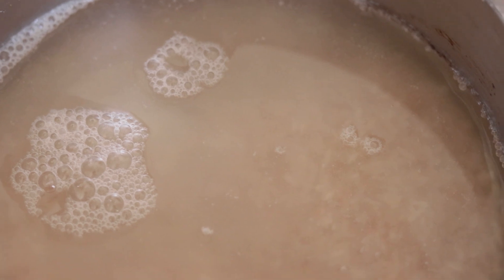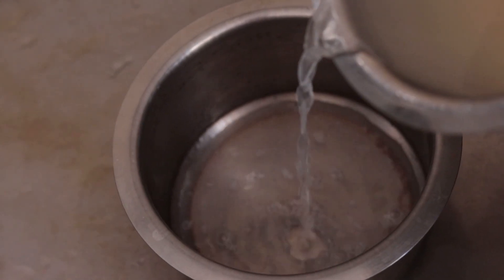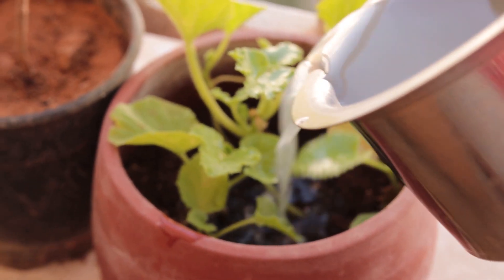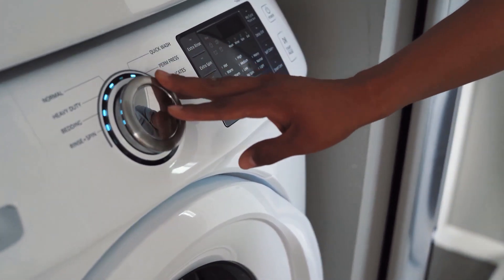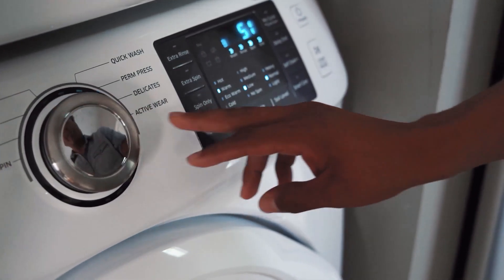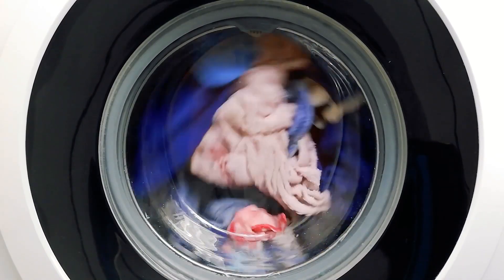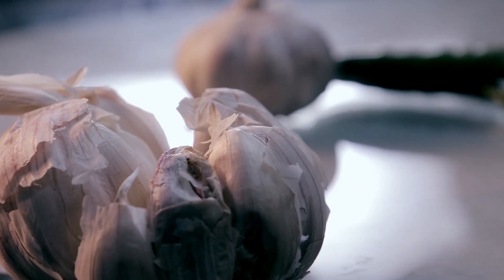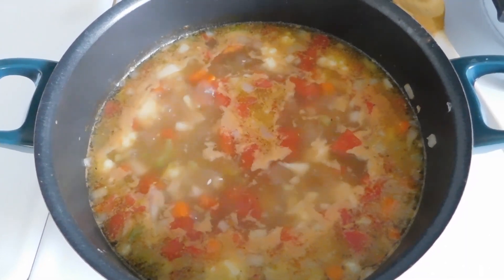7 FREE WAYS to Live Zero Waste! Zero Waste Living | Nayana Premnath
Not Having to Spend Money To Go Zero Waste Is Actually Simple! All you need to do is follow these simple 7 steps that will help you lead a more sustainable life for absolutely free!

--|| GO GREENER VIDEOS ||--

➖ 9 Everday Things That Contain Plastic That You Didn't Know About ===

*** Buy these products ONLY if you NEED it ***

✤ Utensil Scrub ===
✤ Dish Soap ===
✤ Cast Iron Frying Pan ===
✤ 100% Recycled Toilet Paper ===
✤ Bamboo Toothbrush ===
✤ Cotton Produce Bags ===
✤ Stainless Steel Bottle ===
✤ Dish Wash Powder ===
✤ Cotton Cleaning Cloth ===
✤ Steel Straws ===
✤ Menstrual Cup ===
✤ Wooden Comb ===

--|| Video Details ||--
This Video Has Been Shot and Edited By Myself